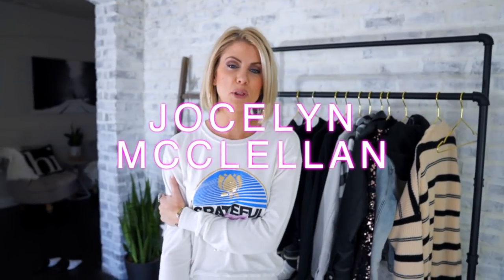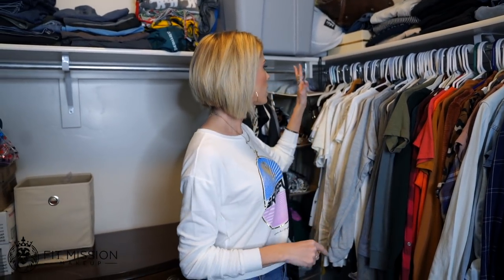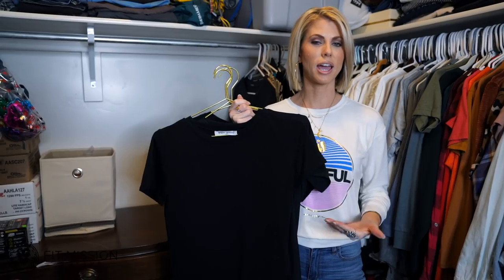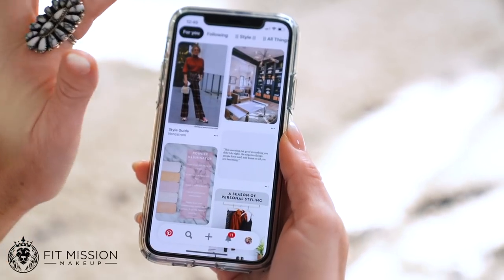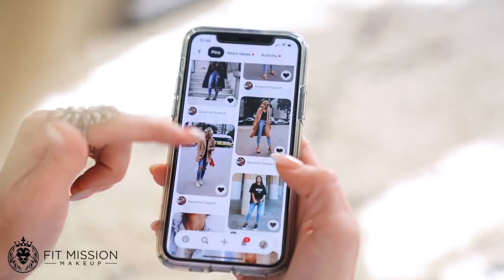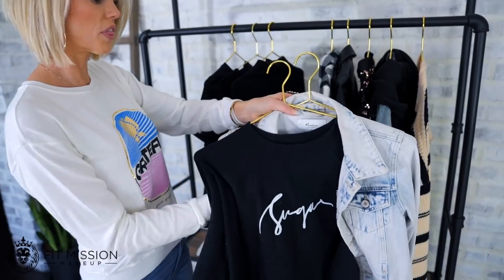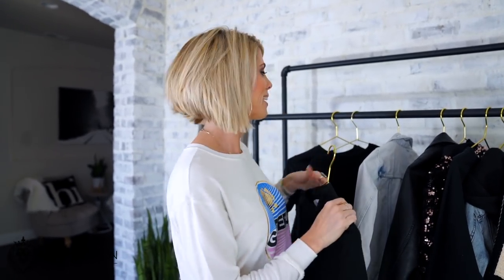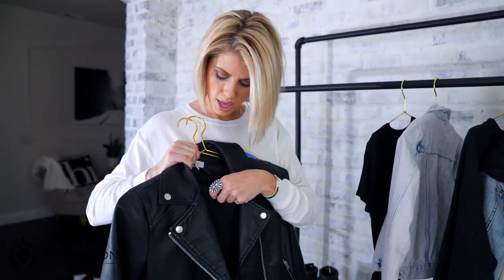How to Put Together an Outfit | BLACK CLOSET ESSENTIALS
How to put together outfits by shopping from your closet and using Pinterest for style inspiration. Save money by using these tips and tricks. In this video I focused on black tops for casual outfit ideas. Basic and staple pieces are closet essentials for when you think you have nothing to wear. Pair your closet essentials with trendy clothes you already own to create some new amazing outfits.
xoxo Jocelyn McClellan

LINKS -
the program I talked about called HONEY, where you can save money from some places you like to shop- check it out

OUTFIT #1
TOP- Custom made by yours truly

TOP- @shopalbpeoria on Instagram
PANTS- Gap
RED SHOES (Air Force 1's)

All codes are just for you, I make no money off of them.

My Makeup-
On My Eyes Midnight, Lullaby, Bend & Snap, Cupcake
On My Cheeks Saffron & Sandstone
On My Lips Indigo & Sadie

Instagram.com/jocelyn.mcclellan

I have tons of other videos on here including beginners videos for makeup and hair.

To be color match to your own personalized makeup send me a photo to my website following the directions on the bottom-

*Pinterest images are NOT mine. All credit linked above.